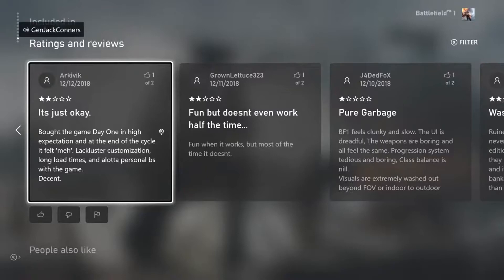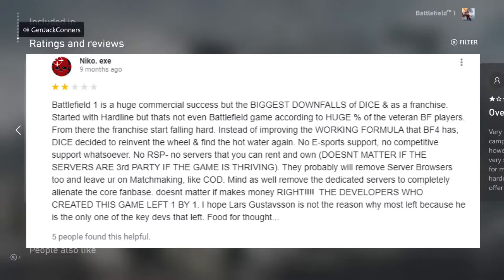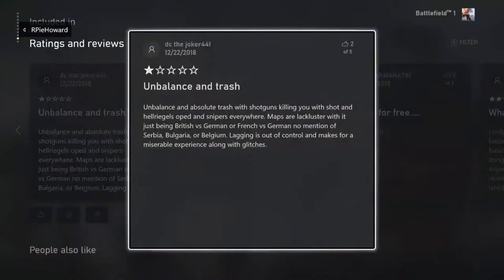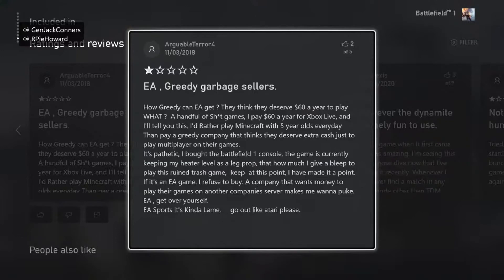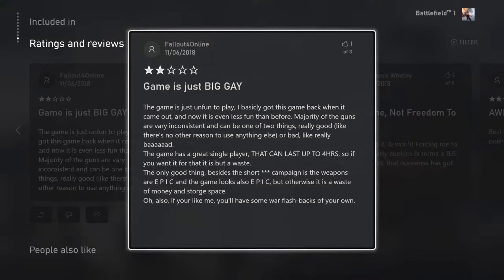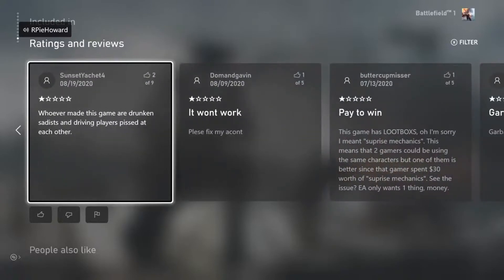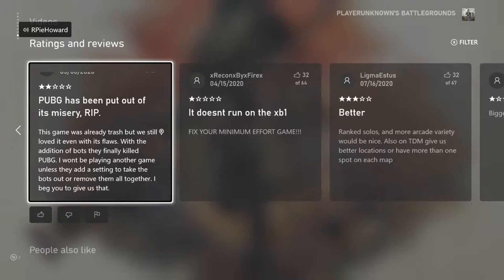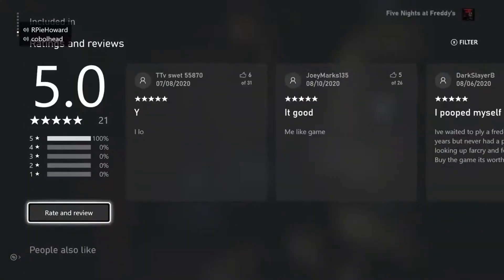Microsoft Store 1 (Edited)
Me and Sage (later joined by RJ, and Cobol) start reading Microsoft and other websites reviews on video games.

RJ was mysteriously muted for me, as you can see from the top left, my party didn't pick him up, but my recording software did as well with Sage and Cobol.

This first couple of minuets were heavily edited to make up for my mic being muted for a bit. The end is cut off because sage's mic died when he rejoined the party.